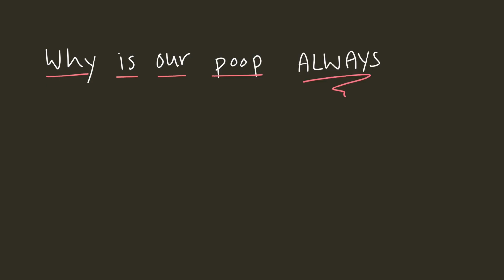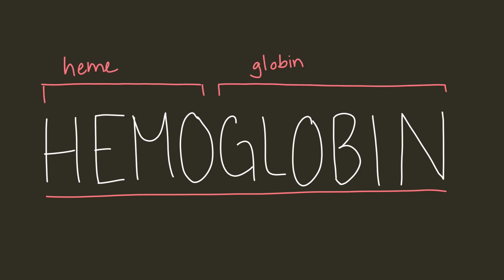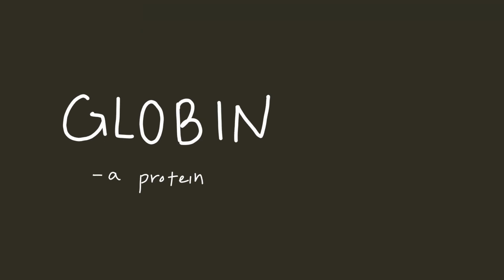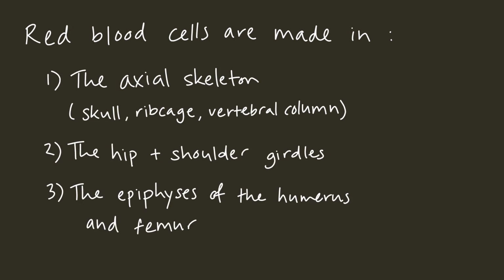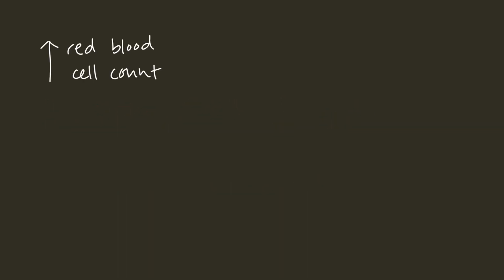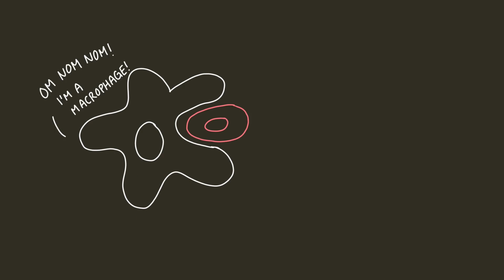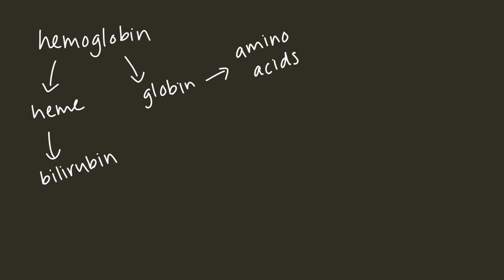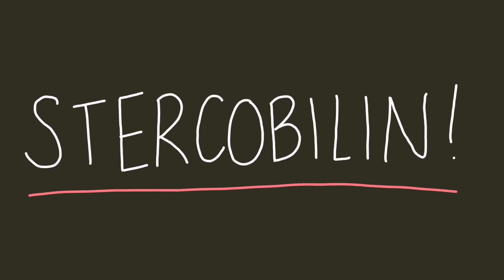Why Poop Is Brown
Why is our poop always brown no matter what we eat?

This video touches on the structure of red blood cells and their degradation process to explain the colour of our poop!

Sources
Human Anatomy and Physiology, 11th Edition by Marieb and Hoehn

Chapters:
00:00 Red Blood Cells (RBCs) & Hemoglobin
00:57 Why a High RBC Count is Bad
01:11 How RBCs are Degraded
01:33 Stercobilin & Why Poop is Brown